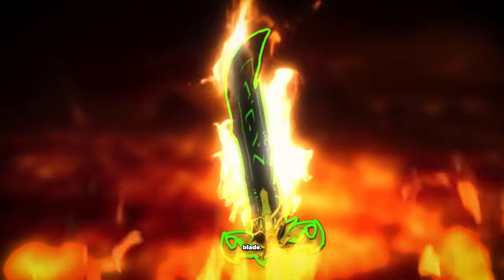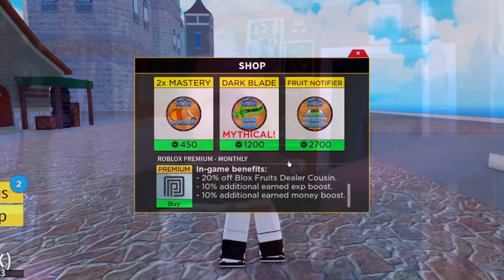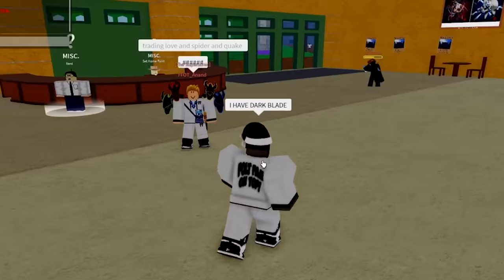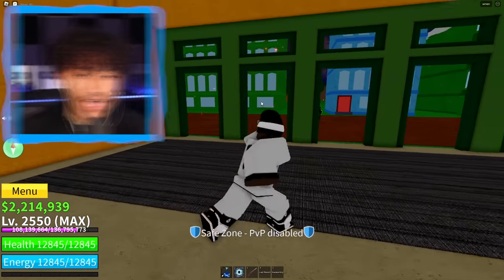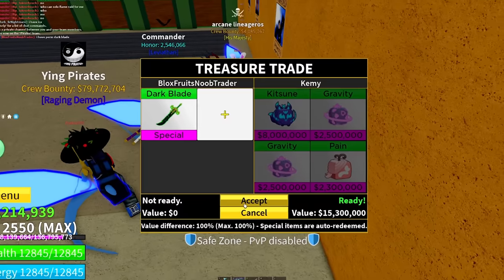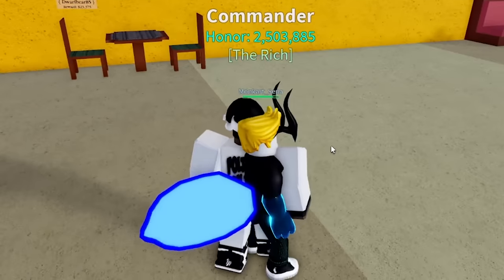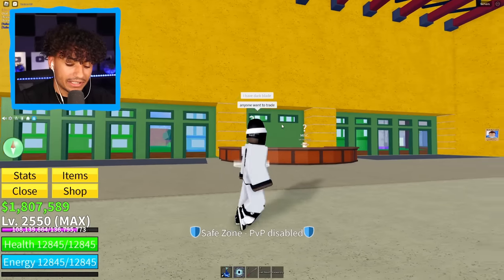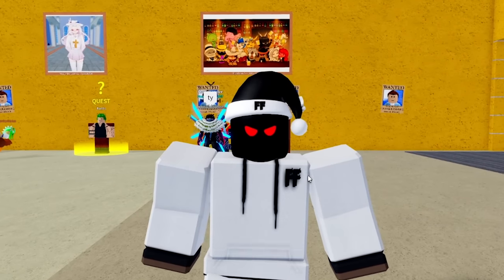Trading PERMANENT DARK BLADE For 50 HOURS.. (Blox Fruits)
I traded the DARK BLADE in Blox Fruits! Make sure you watch the whole video to find out what happens.

--Socials--